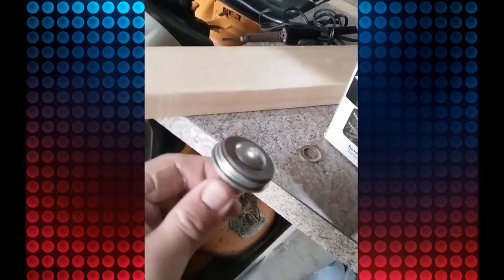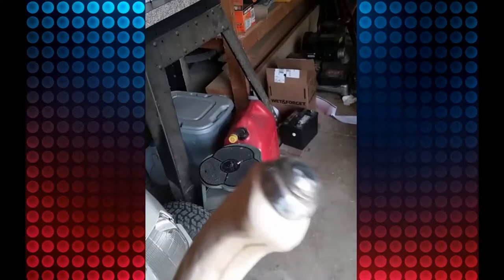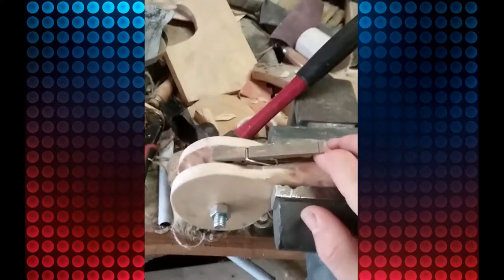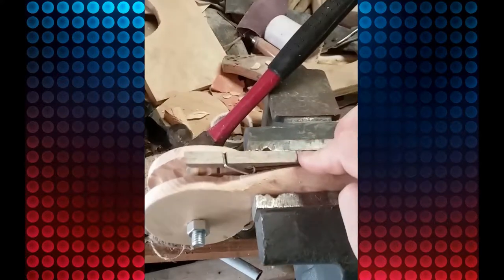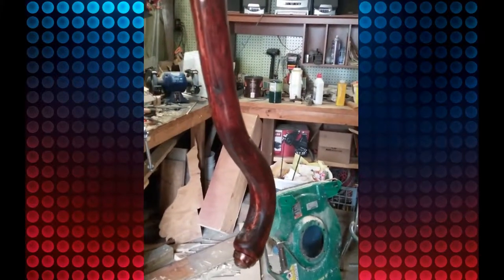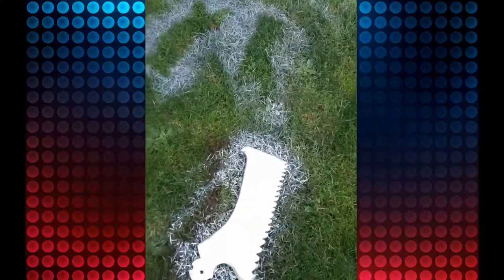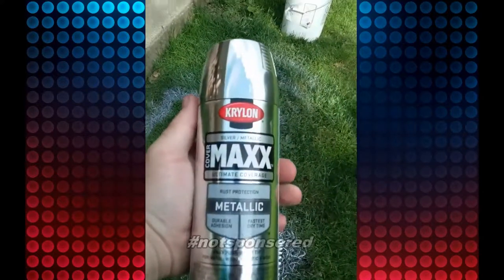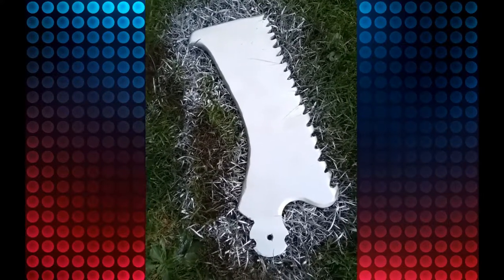Bloodborne Saw Cleaver pt.2 [vlog #8]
I'm so close to finishing it's crazy! I'm crazy with excitement! In this episode I finish the blade, stain the handle and make the metal pommel.

 I will be posting Vlogs 'til I get enough funds for better content. Support is GREATLY appreciated!

I Also take requests for tutorials.